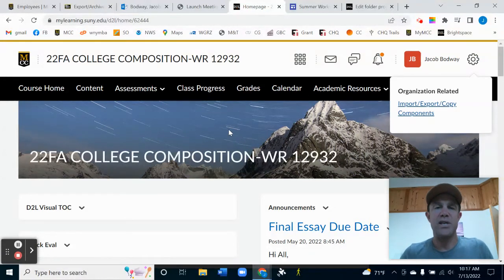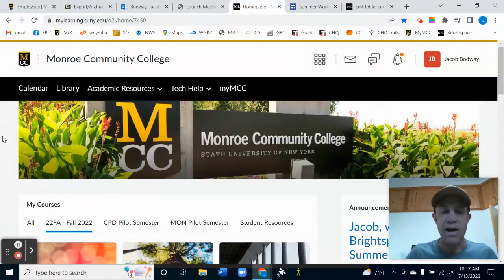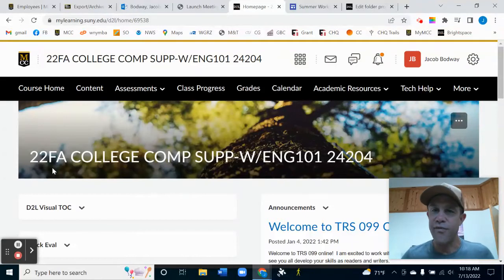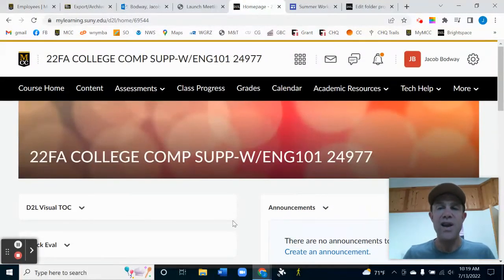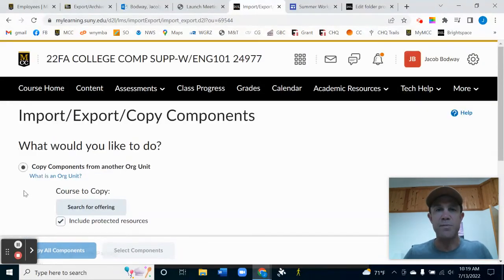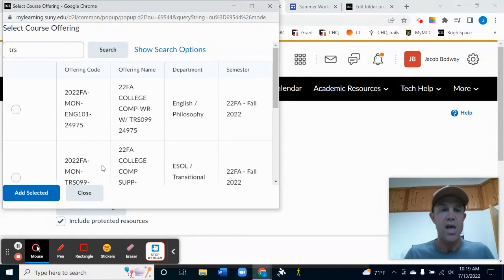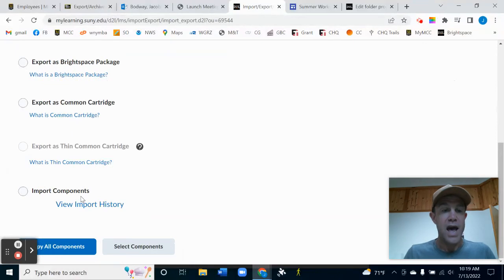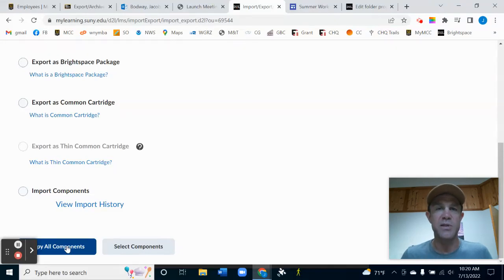Export/Import in Brightspace